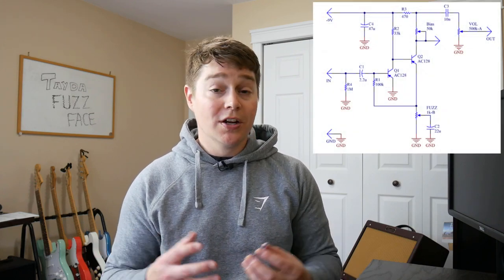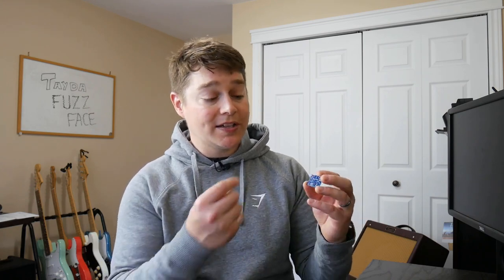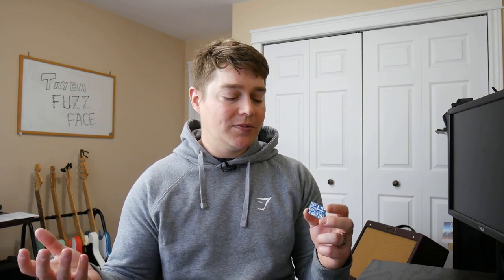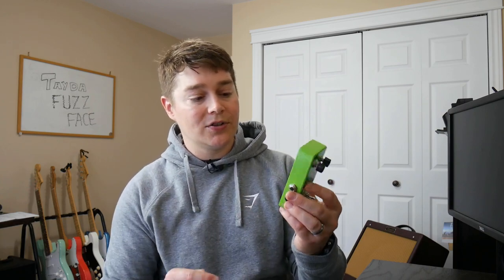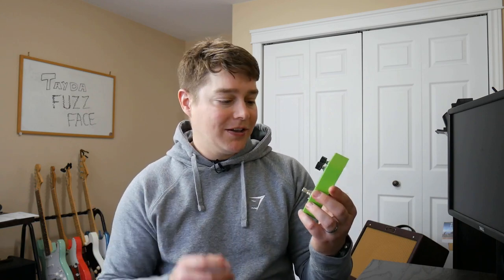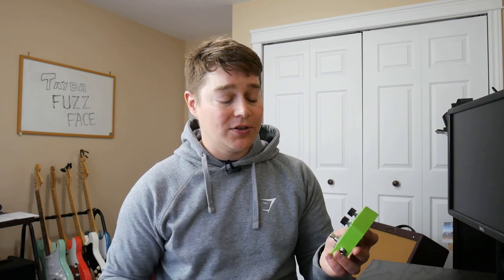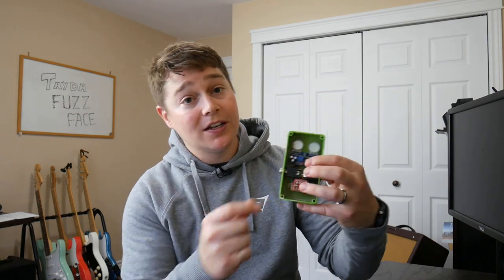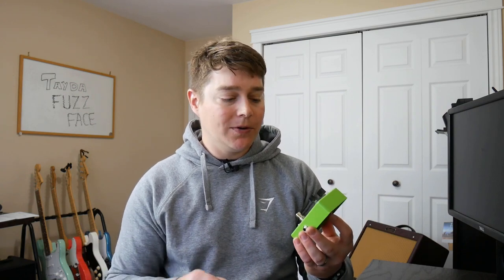Tayda Electronics Germanium Fuzz Face | Review & Demo | DIY Guitar Pedals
Hello everybody and welcome back to the channel!

This video will review the Tayda Electronics Fuzz Face DIY PCB. If you know fuzz, you are for sure familiar with the fuzz face. A simple shunt-series feedback circuit that has been used countless times as the basis for many fuzz pedals today. Tayda's PCB gives you the layout for the original circuit and allows you to build it how you please. NPN, PNP, silicon, germanium it can all be done here. The board also gives you an internal bias trimmer and an easy to reach probe point for quick calibration. Outer knobs are pretty simple with just Volume and Fuzz. This video will demo my latest build with 2N1308 NPN Germanium diodes. Enjoy!